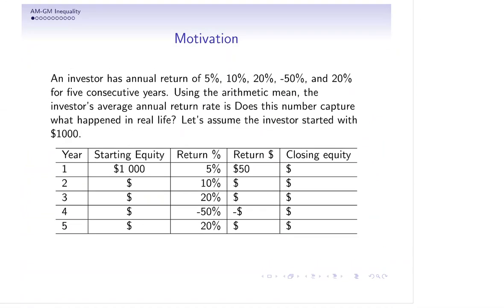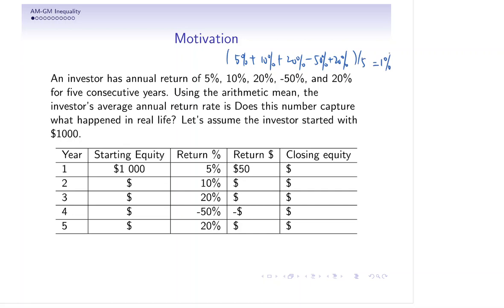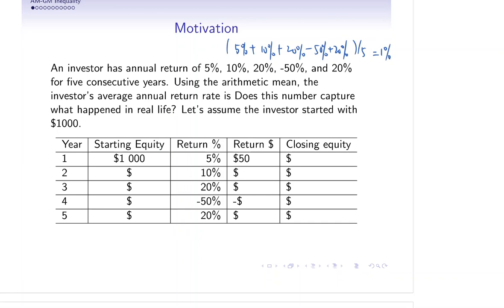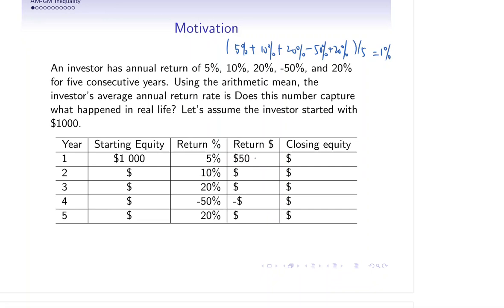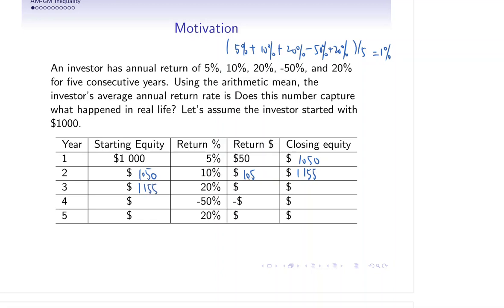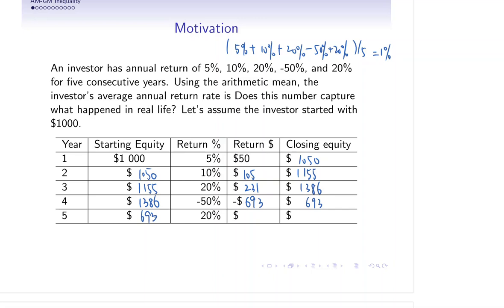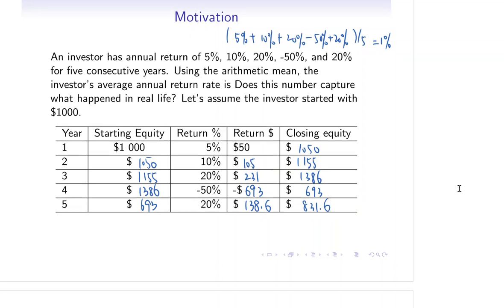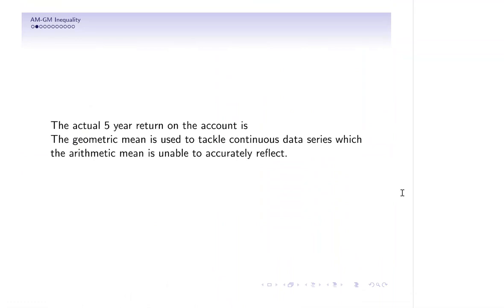AM-GM inequality part 1